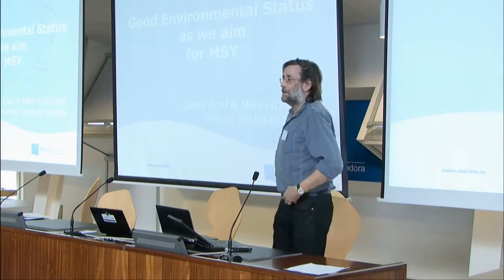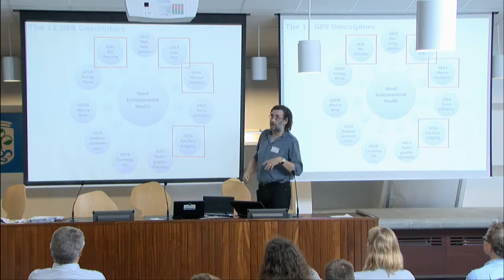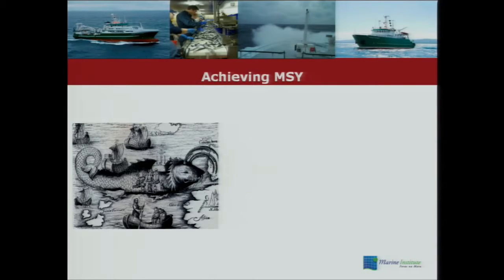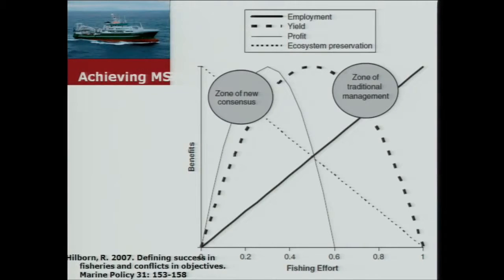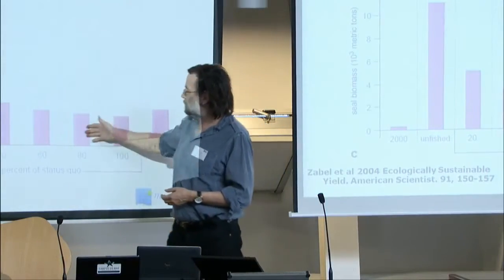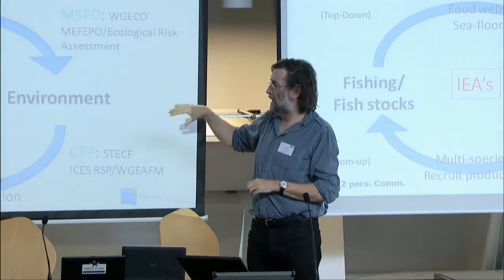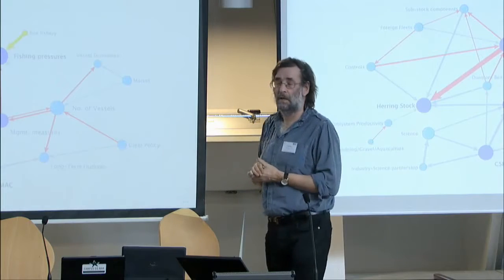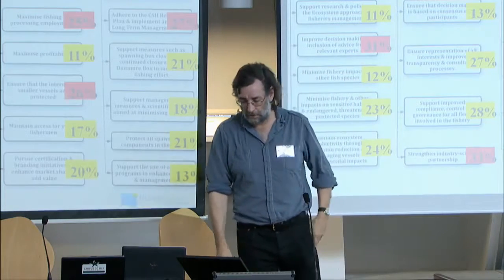Good Environmental Status as we aim for MSY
Project MYFISH - Good Environmental Status as we aim for MSY MYFISH launch meeting, research project on sustainable fisheries management in place under the 7th Framework Programme of the European.

AZTI has organised the DEVOTES-EUROMARINE summer school from 9th to 11th  in San Sebastian, under the title of Integrated Assessment of ine Systems: An Ecosystem Approach in Practice..